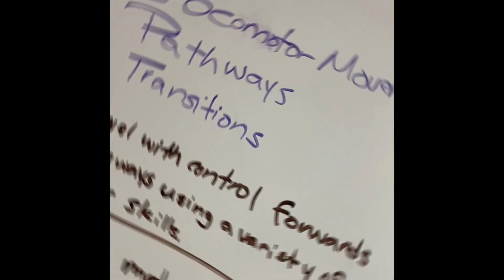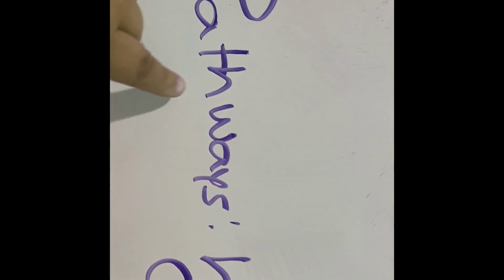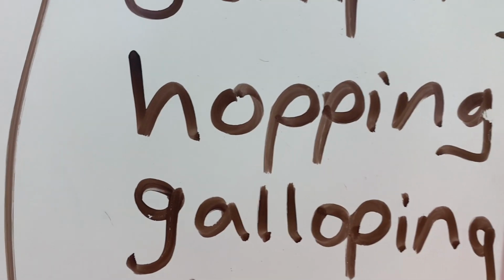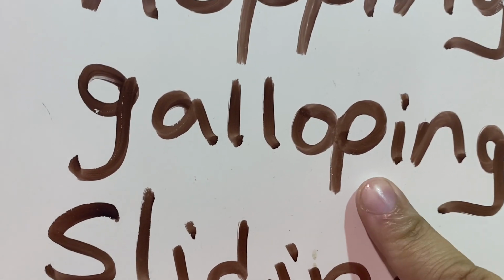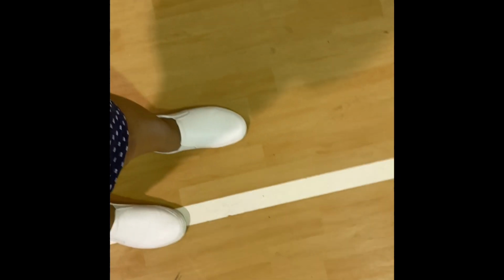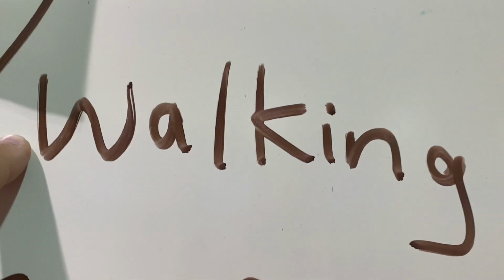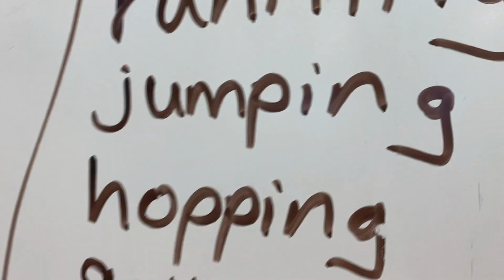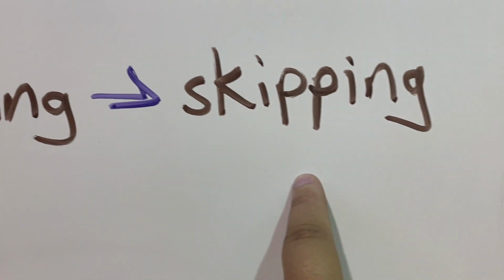PE Week of 10-5